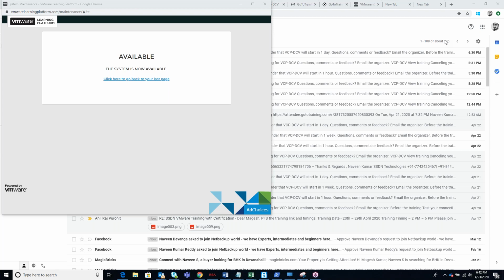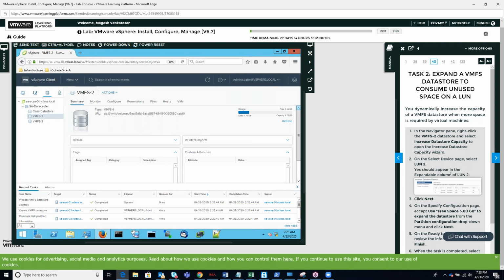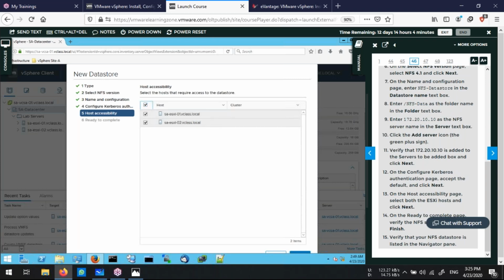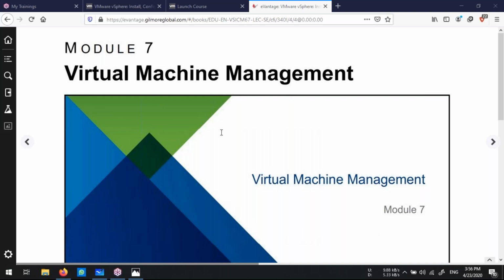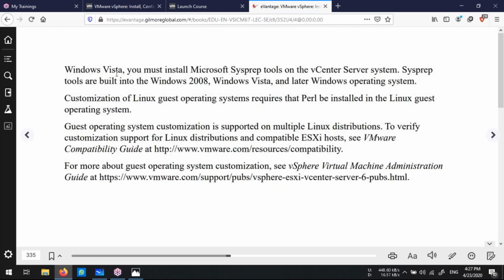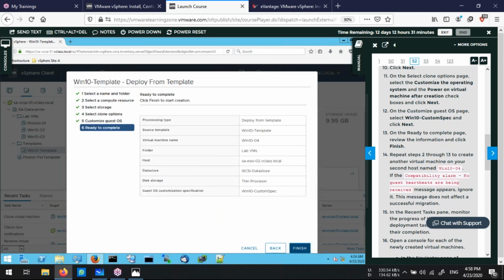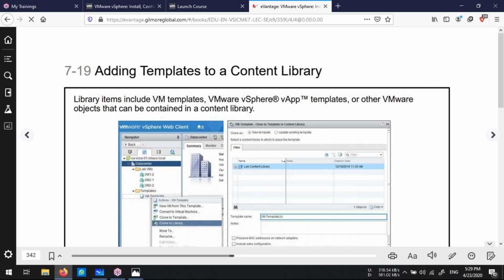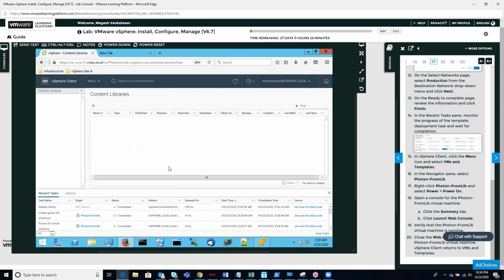VCP-DCV vSphere Install, Configure, Manage Day-4